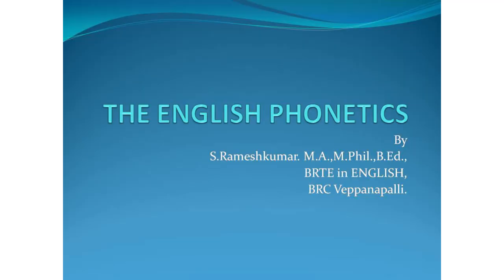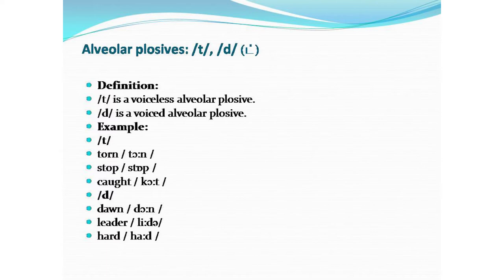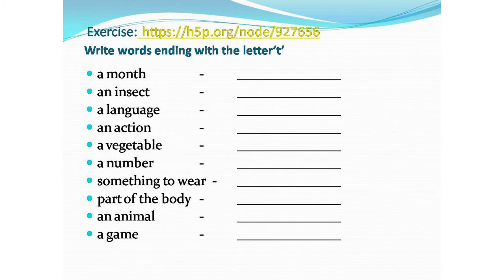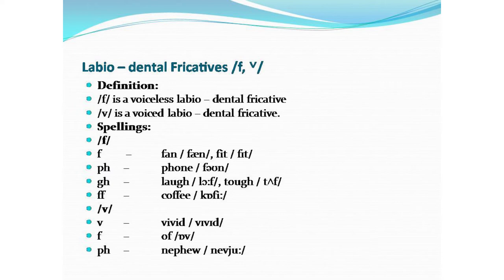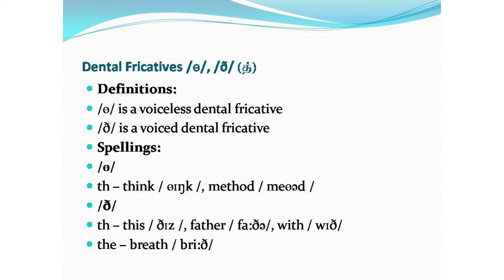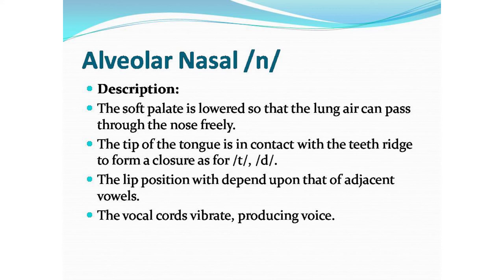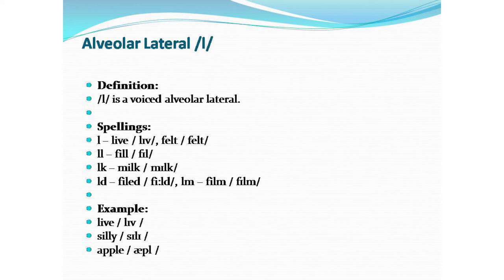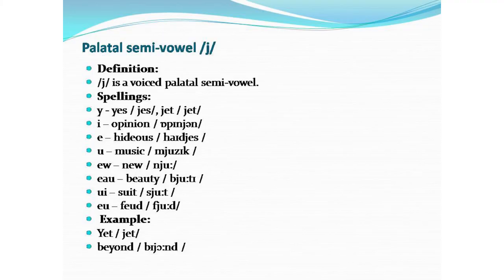Consonant Sounds- ENGLISH PHONETICS